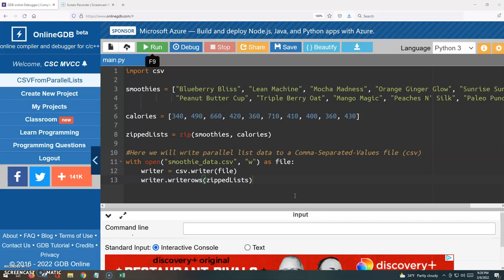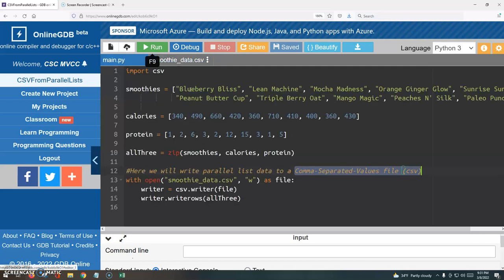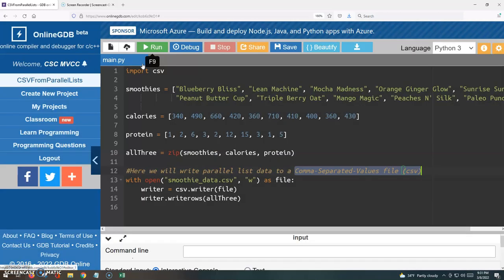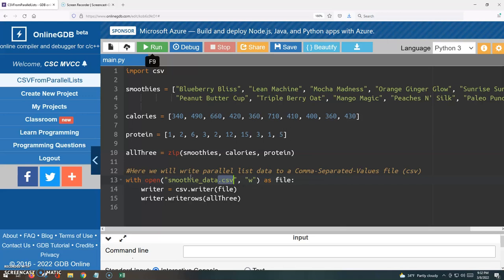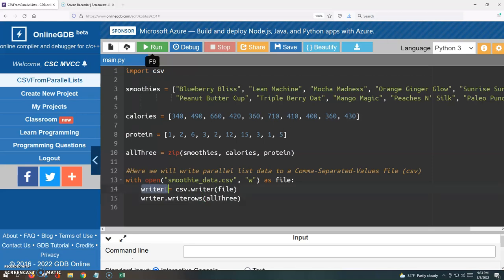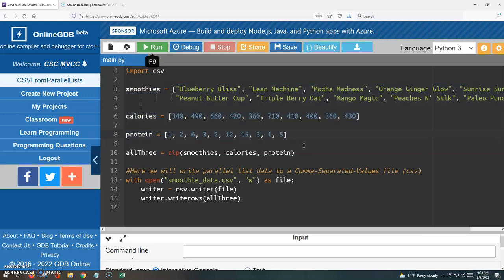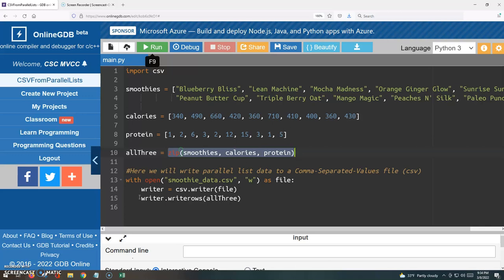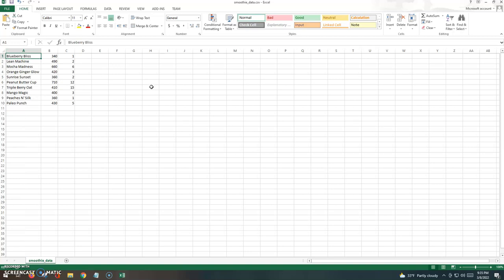Creating a CSV File from Parallel Lists